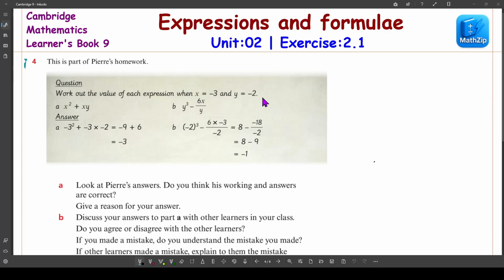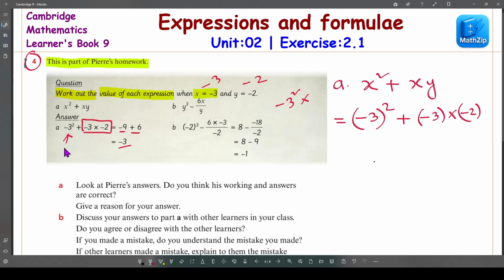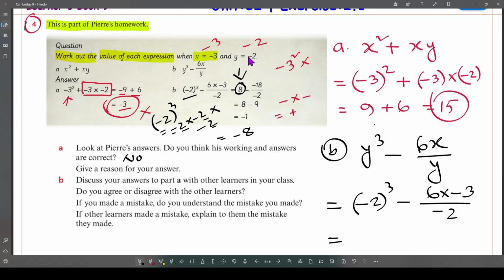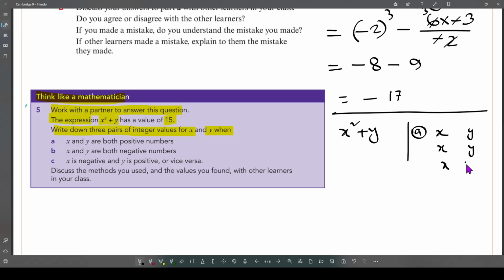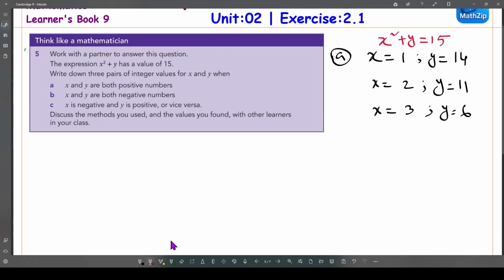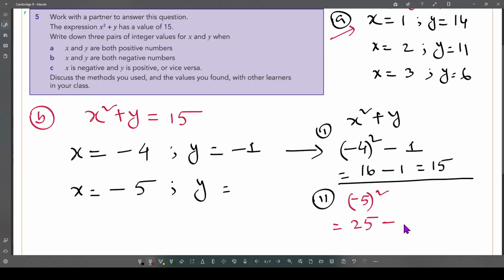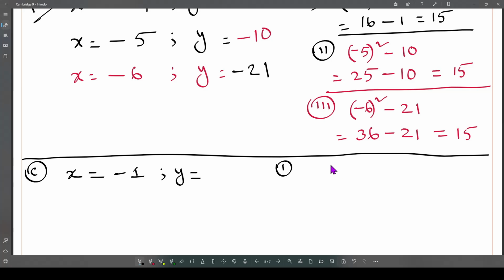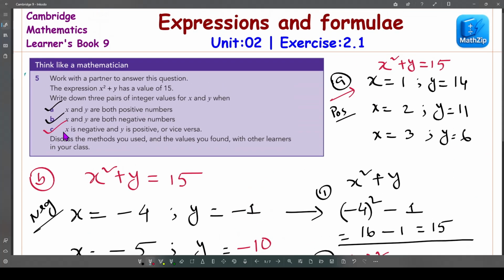Cambridge Math Learner's Book 9 | Unit 2 | Ex 2.1 | Q4-Q5 | Solving step by step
Solve an interesting logic-based problem from Cambridge Lower Secondary Mathematics Learner's Book 9, Unit 2, Exercise 2.1, Question 4-5.
This challenge helps you think like a mathematician by testing your reasoning, sign rules, and algebraic thinking.
Watch how we find values for a, b, c, and d so that the expression
ab - 𝒄/𝒅 = 24
 is true in different scenarios.

🔹 Covered in this video:

Positive & negative values logic

Step-by-step solution

Math strategies & communication skills